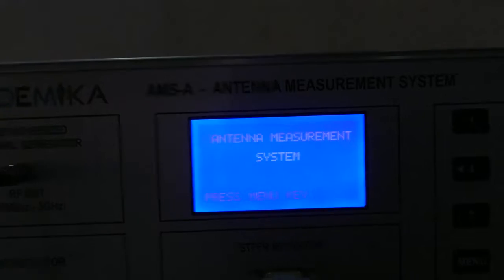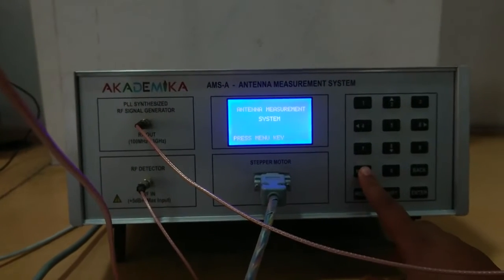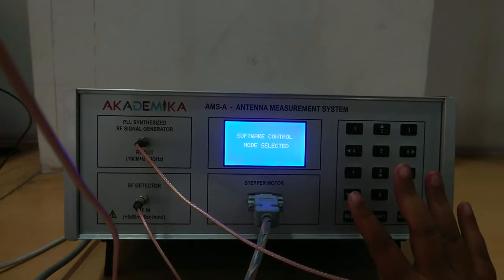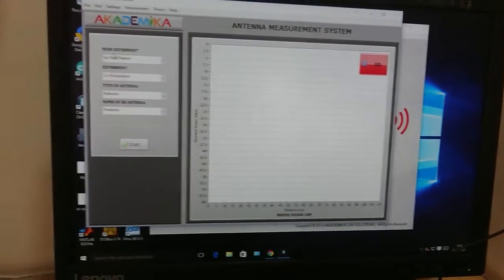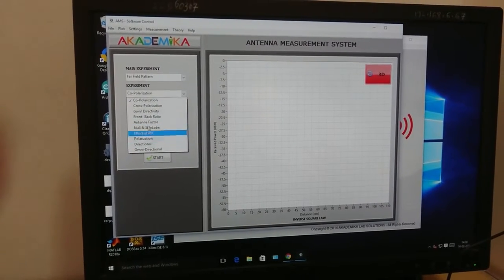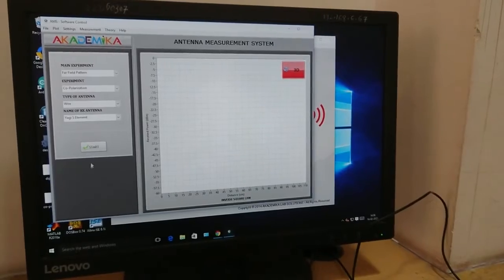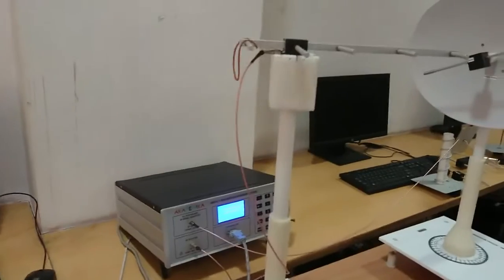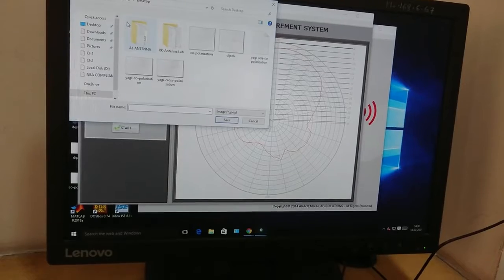Introduction of antenna and AMS kit